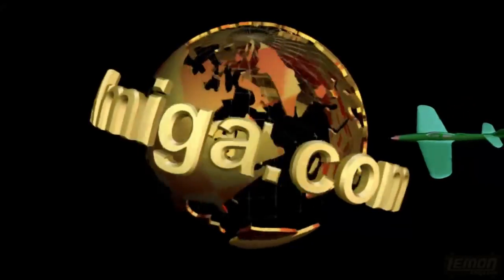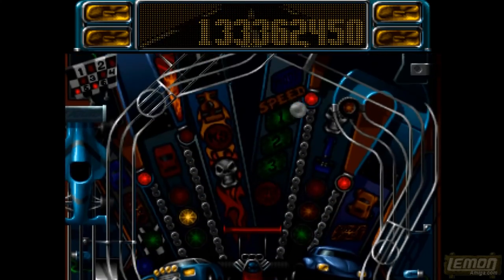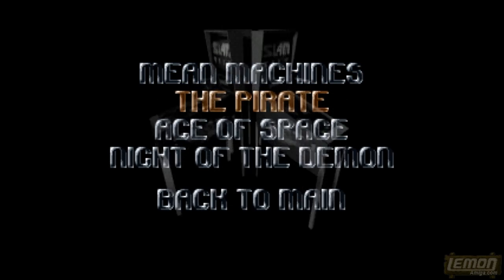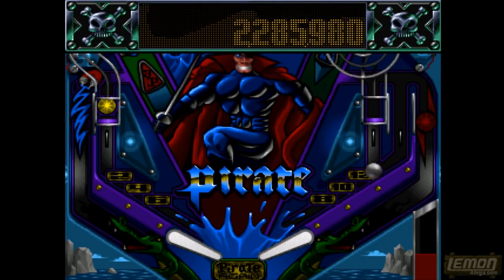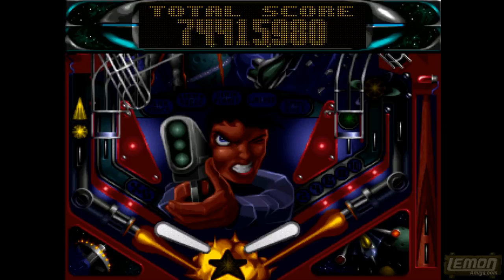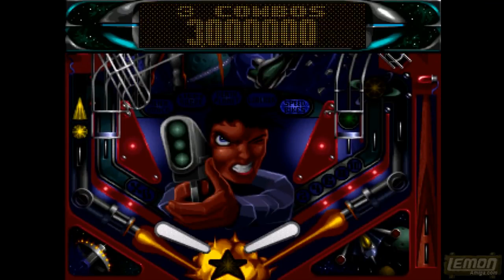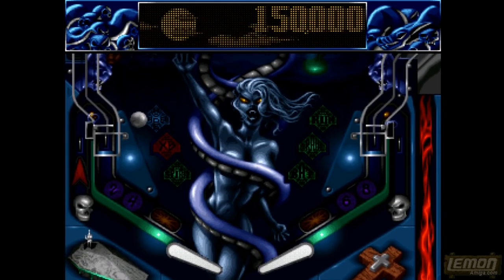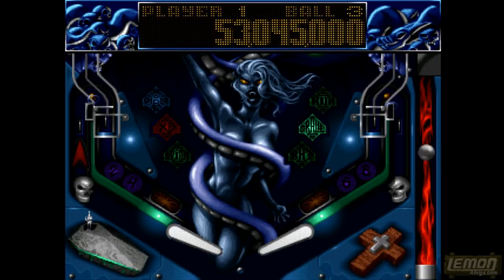Slam Tilt AGA (Amiga) - A Playguide and Review - by LemonAmiga.com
🕹️ Slam Tilt was perhaps the last great Amiga Pinball game from 21st Century Entertainment (Hewson) and this time it wasnt programmed by any of the Digital Illusions/DICE team.  Featuring missions and mangasaves, mini-games and multi-balls - something most pinball games take for granted these days, but perhaps for the first time on the Amiga?

💾 Production Notes:
Footage Recorded: 3rd Dec 2016 (2 sessions)
Edited: 12th July 2018 - 3rd Dec 2018 (ironic - 2 years!) (4 sessions)
Narrated: 21st July 2018

After we played Pinball Obsession in 2015, I mentioned in the video that it would be great to play Slam Tilt in the competition next year (2016). Low and behold, Slam Tilt was the first game we played in January in Round 1 of the 2016 Lemon/EAB compo. Id never really tried to get in to this before, and I never had this one back in the day - although I had the three predecessors in original boxes.   I was surprised how deep the tables were once the missions start appearing, but I didnt get very far in understanding it during the competition, so I knew it was good for a playguide.  In December I went back to record all the tables played twice, but I'd already forgotten most of how to play it.

When it came to narration in the summer of 2018, this was amongst the very first games I narrated, so its as close to my normal speaking voice as possible.  I decided I wouldnt do anything which are now in most other (formatted) youtuber review videos; like go in to the makers/creators and their vast games catalogues, or the history or development of the games, or anything from the manual or magazines,  etc.  This saved a heck of a lot of time in preparation, and my usual A4 page of names and dates became just the title, and the magazine scores (I love those scores!, and couldnt bare to not do them).  This left me pretty much free to talk about the game, to explain (loosely) any tips I had found, and to TV commentate on the action.  I feel if I had paused the game to explain the tables, it would have become a boring technical review; so no green arrows in this one.  Its just meant to be lighthearted fun.

I remember the long and hot summer when I narrated this, and I remember having fans blowing, and being warm and happy. Maybe it will bring some hot summer cheer to you in December?

Note: In the middle of editing, Ben Daglish passed away, so I made a special tribute ending for him.  The editor refused to smoothly fade in his image along with the caption, so he kinda jumps on to the screen, apparently wearing his own name on a T-shirt - which he might have found funny. RIP Ben.

Danscore:
Slam Tilt seems to add several new layers to the tried and trusted Pinball formula, given all four genuinely fun tables also have mini games, and multi-balls - complete with new animations and high resolution mode.  This is on top of all the usual pinball ramps and targets, and I'd say all the tables have good table layouts, and a unique atmosphere all of their own. Yet even with all the new bells and whistles, something about the classic Dreams and Fantasies tables was better, clearer, cleaner, brighter, and more memorable.  So I'd say this is the third best pinball game on the Amiga, and as such I'd give it 8.5 out of 10.